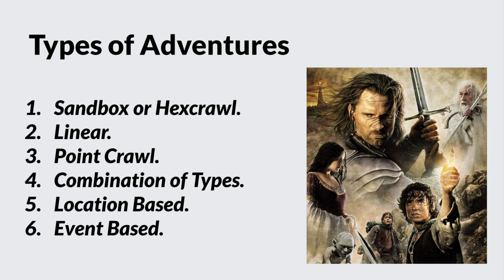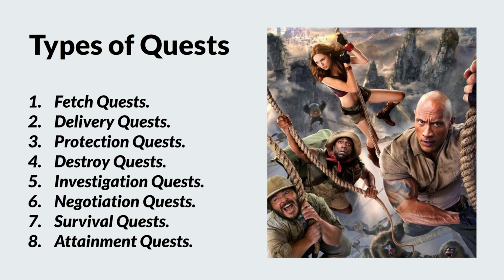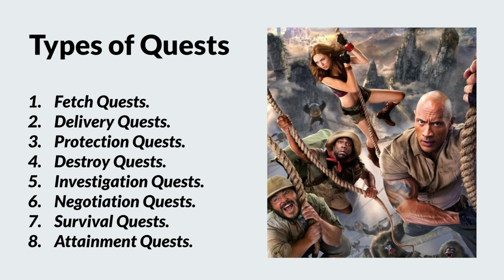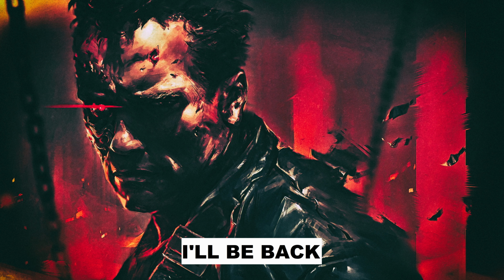Adventure Building - Dungeon Master Preparation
This video discusses adventure building as part of dungeon master preparation. This is a dungeon master guide and preparation method providing advice on: types of adventures, types of quests, basic adventure building, miscellaneous recommendations and references. None of this content is official. I refer some of my comments to dungeons & dragons 5e.

This series of 8 classroom sessions for the Dungeon Master aims at providing you with all the tools, tips, tricks & strategies you need to prepare a roleplaying game campaign and Dungeons & Dragons campaign.

Lesson One: Adventure Building.
Lesson Two: Building Non-player Characters.
Lesson Three: Building Monsters.
Lesson Four: Creating Locations.
Lesson Five: Creating Magic Items.
Lesson Six: Learning to Improvise.
Lesson Seven: Creating Skill Challenges.
Lesson Eight: World Building.

xxxxxxxxxxxxxxxxxxxxxxxxxxxxxxxxxxxxxxxxxxxxxxxxxxxxxxxxxxxxxxxxxxxxxxxxxxxxxxxxx

xxxxxxxxxxxxxxxxxxxxxxxxxxxxxxxxxxxxxxxxxxxxxxxxxxxxxxxxxxxxxxxxxxxxxxxxxxxxxxxxx